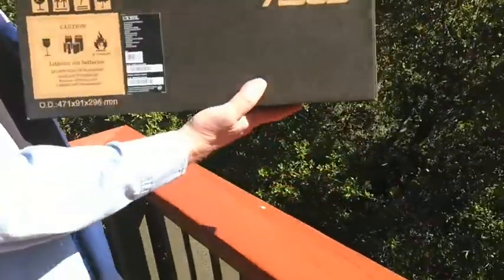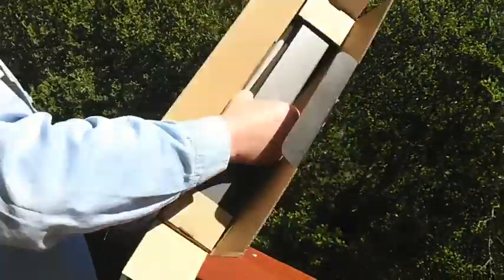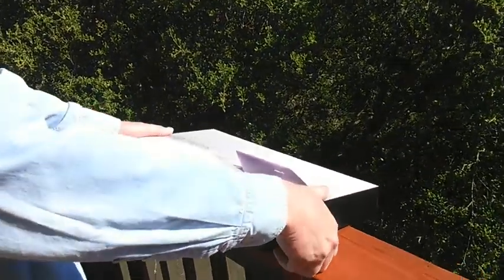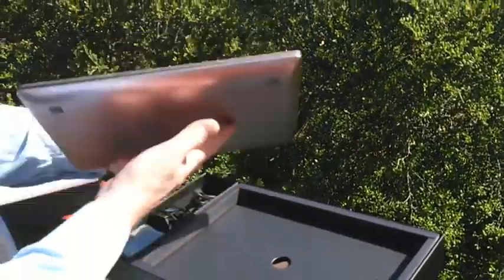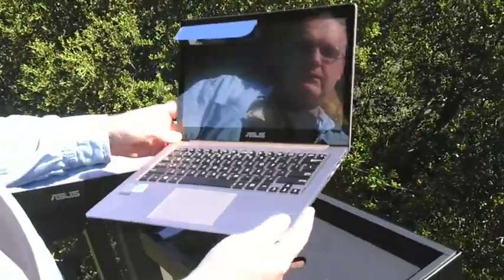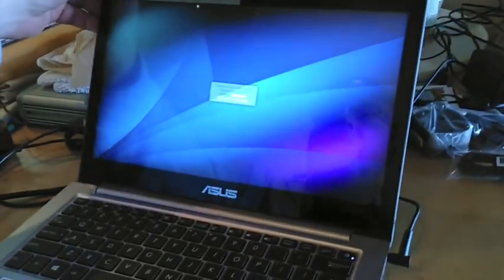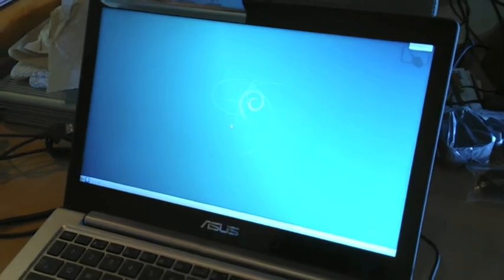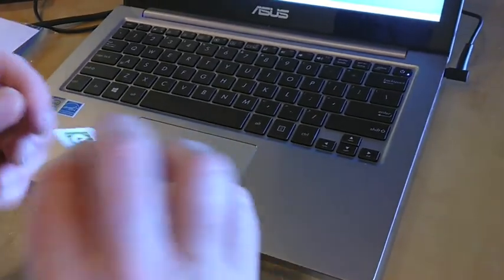Debian on an eRacks Ultrabook